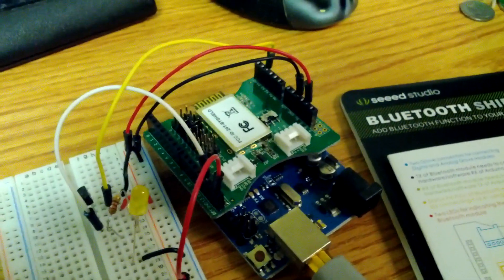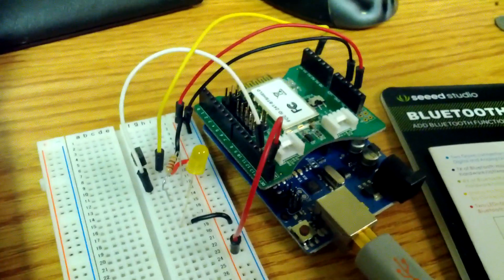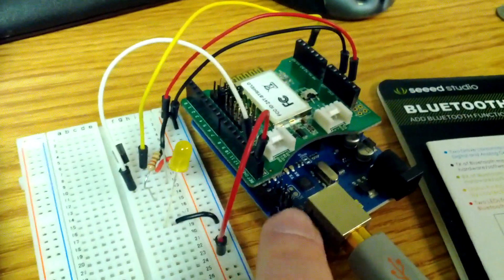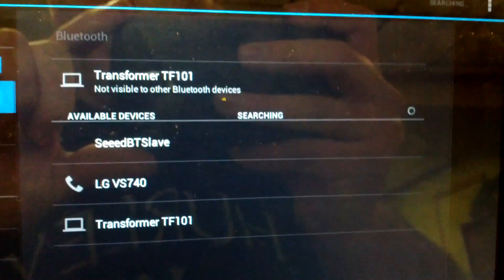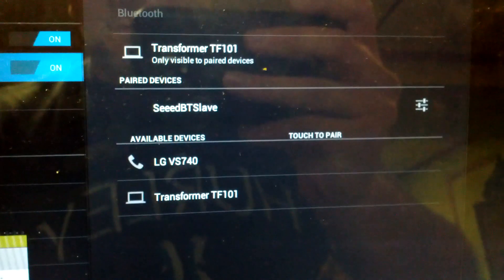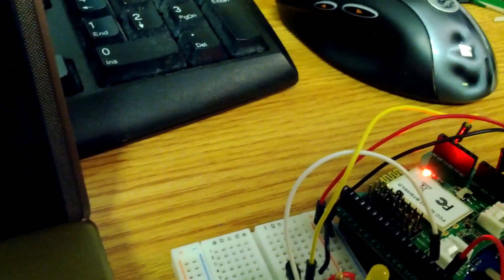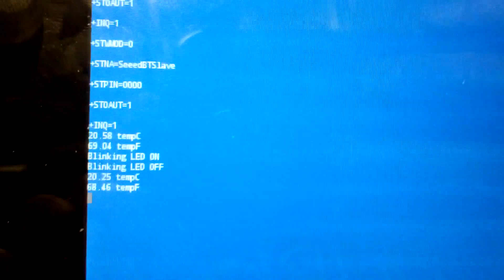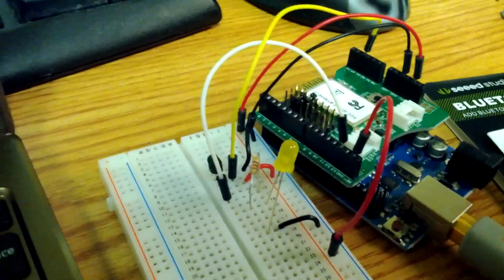Bluetooth Shield on Arduino paired with Android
Seeed Studio Bluetooth shield on Arduino Uno paired with an Android device. Sketch controls a blinking led and sends back temperature when commands are sent. App used is BlueTerm.